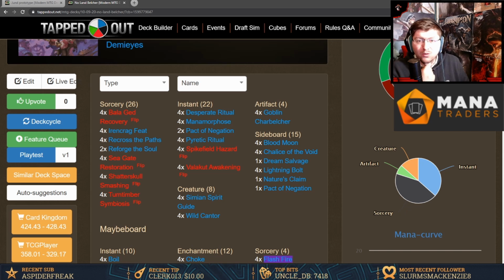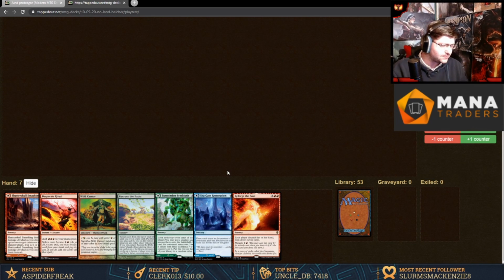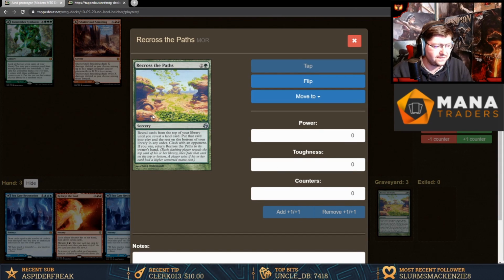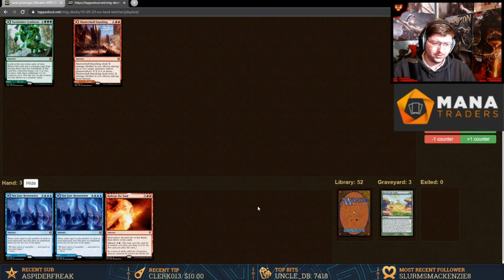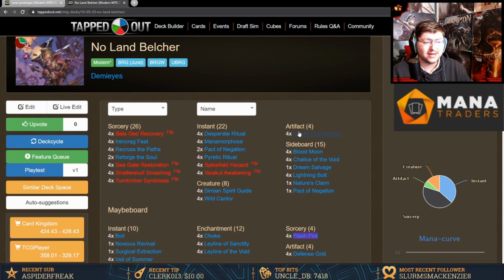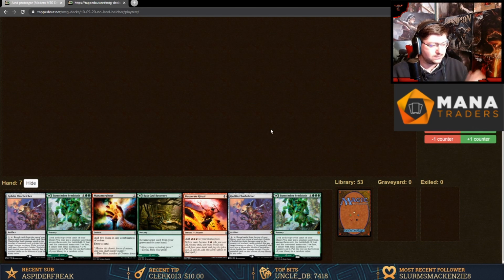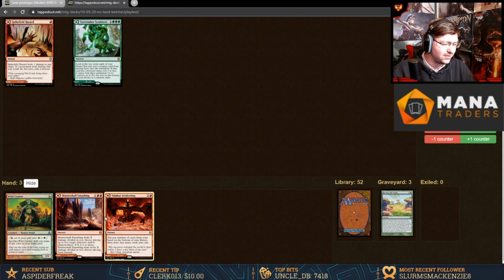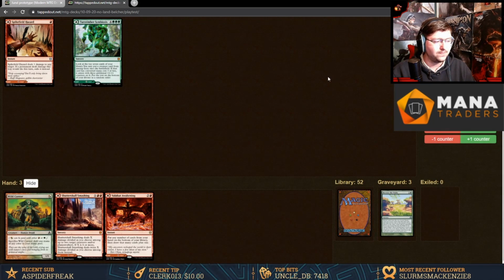G/R No Land Belcher - Goldfishing and Decklist